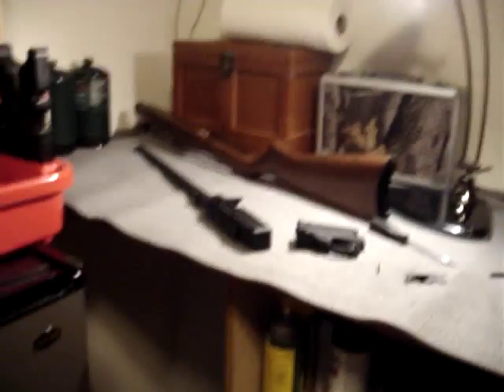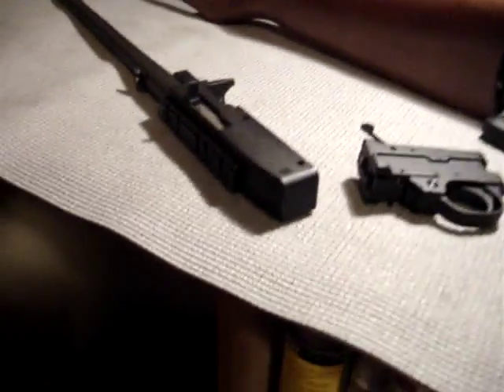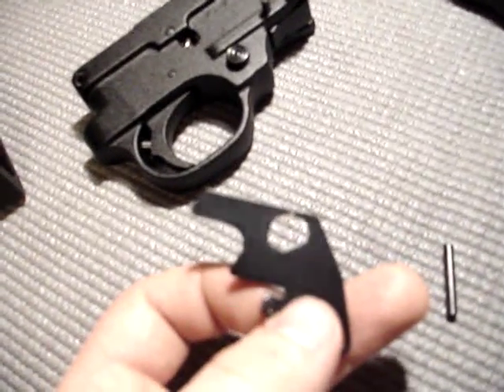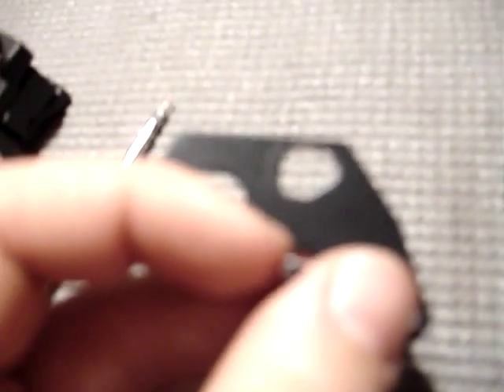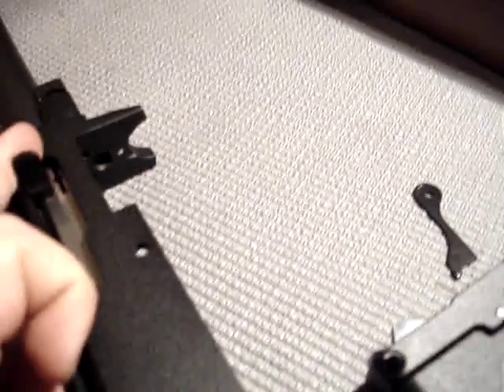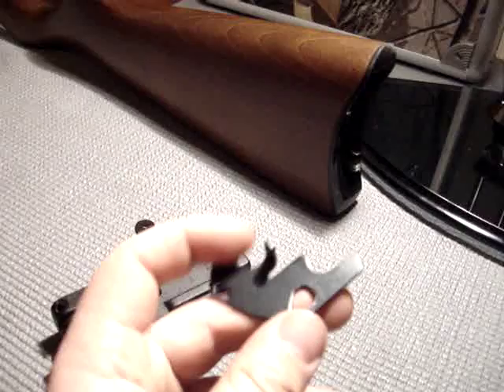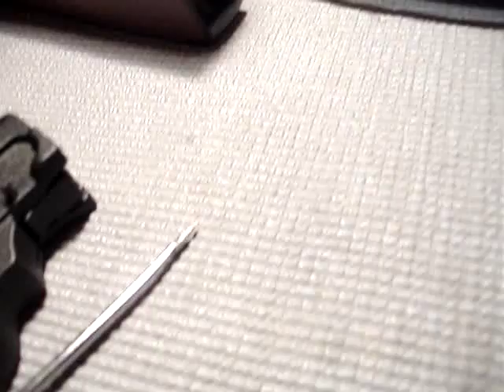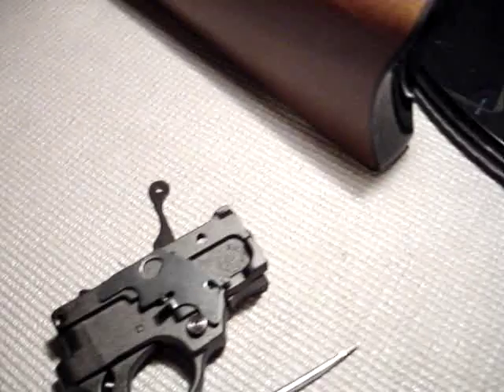ruger 10/22 auto bolt Release